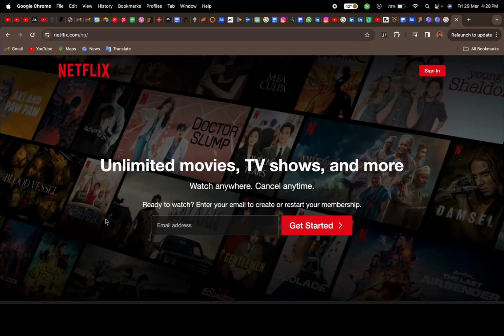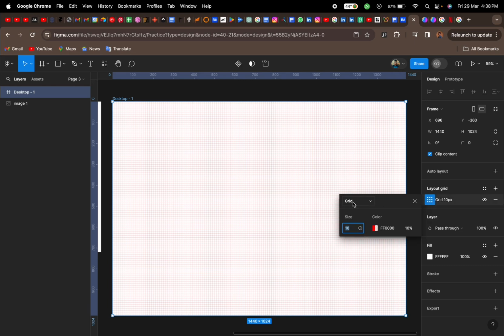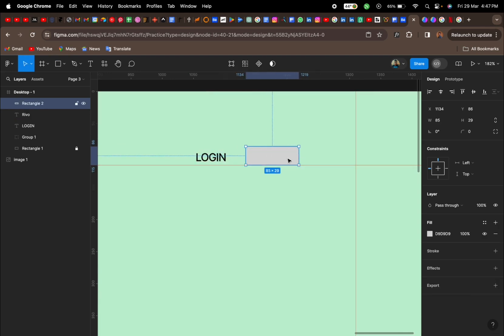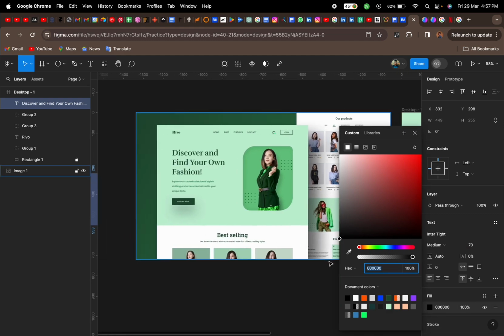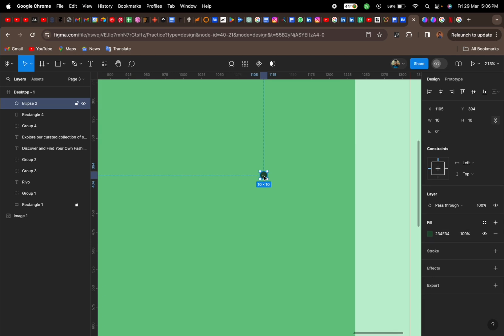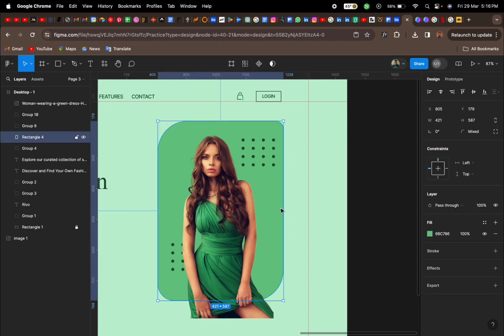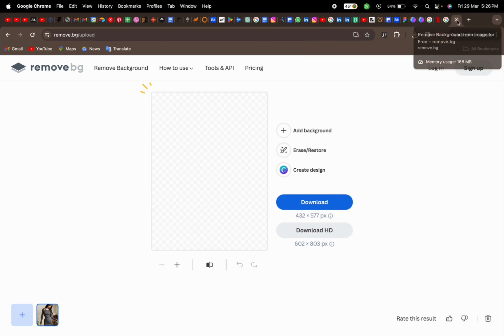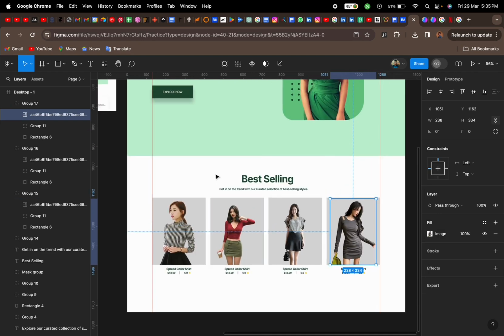INTRODUCTION TO WEB DESIGN (UI/UX Design Third Week)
Screen recording showing last week’s class on “Introduction to Web Design”.